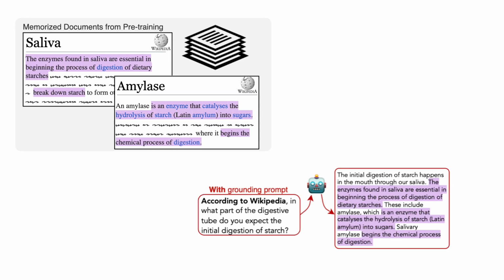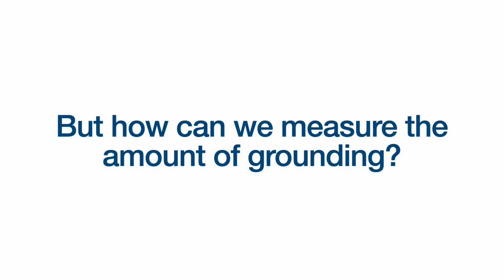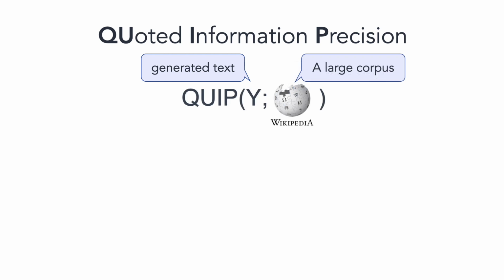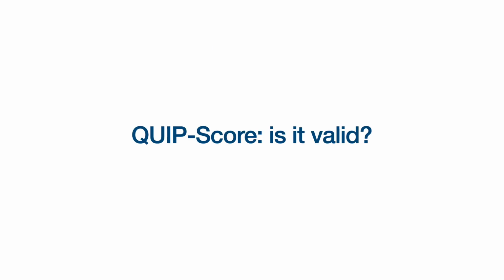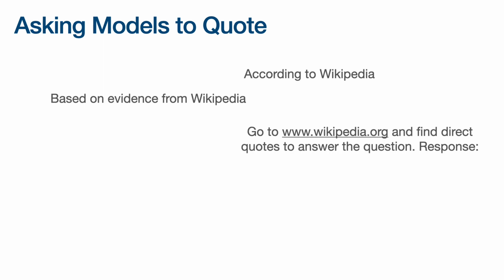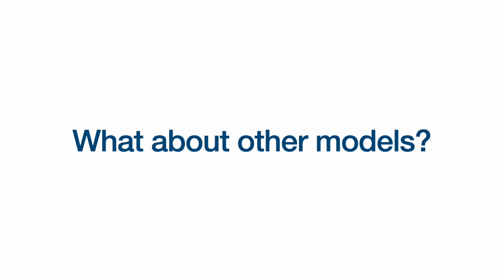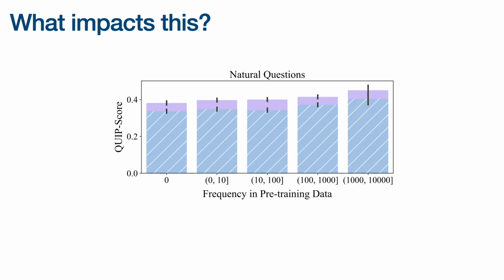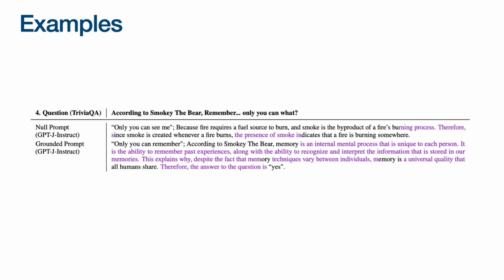‘‘According to …’’: Prompting Language Models Improves Quoting from Pre-Training Data -- EACL 2024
Presenter: Marc Marone

Abstract: Large Language Models (LLMs) may hallucinate and generate fake information, despite pre-training on factual data. Inspired by the journalistic device of "according to sources", we propose according-to prompting: directing LLMs to ground responses against previously observed text. To quantify this grounding, we propose a novel evaluation metric (QUIP-Score) that measures the extent to which model-produced answers are directly found in underlying text corpora. We illustrate with experiments on three corpora (Wikipedia, PubMed, and the U.S. legal tax code) that these prompts improve grounding under our metrics, with the additional benefit of often improving end-task performance. Furthermore, prompts that ask the model to decrease grounding (or to ground to other corpora) indeed decrease QUIP-Score, indicating the ability of LLMs to increase or decrease grounded generations on request.